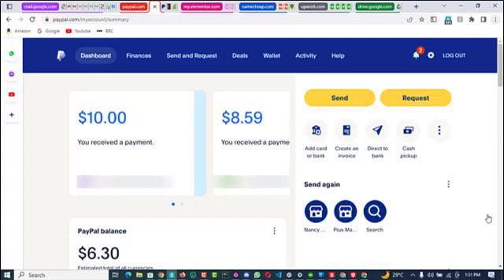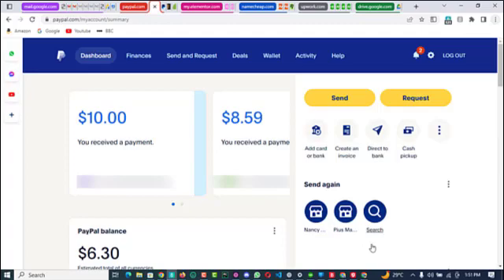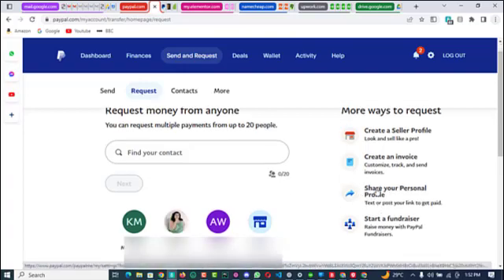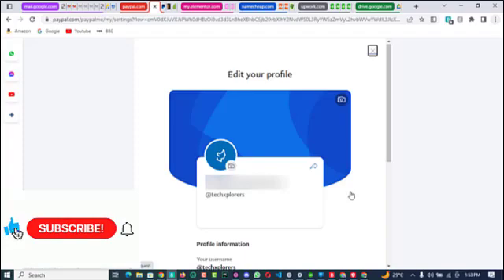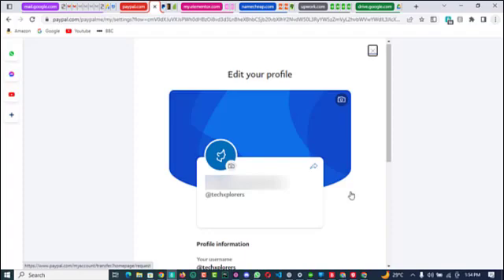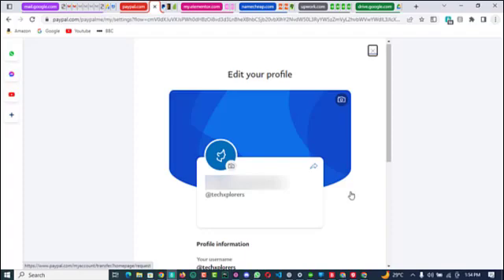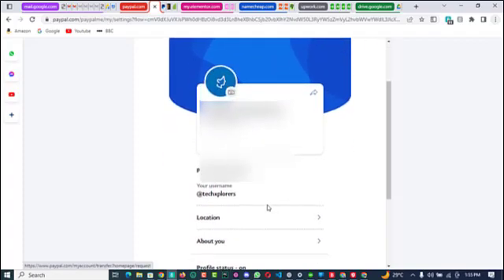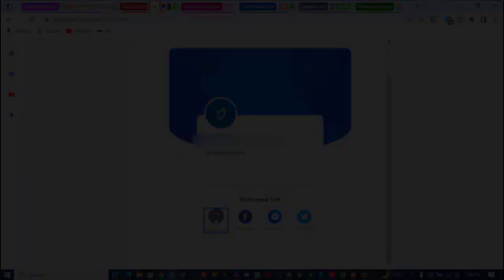PayPal 2025 | How to Create a PayPal Payment Link (Avoid 21-Day Hold)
In this step-by-step tutorial, I’ll show you how to create a **PayPal payment link** so clients can pay you directly — no complicated setup, and no 21-day hold delay.

If you’re a **freelancer, virtual assistant, or online business owner**, using a PayPal payment link is one of the easiest ways to receive payments globally while minimizing unnecessary restrictions and delays.

💡 Why This Method Works:
• It reduces the chance of PayPal holding your money for 21 days
• Easy to share links with clients globally
• Perfect for freelancers & small business owners receiving payments